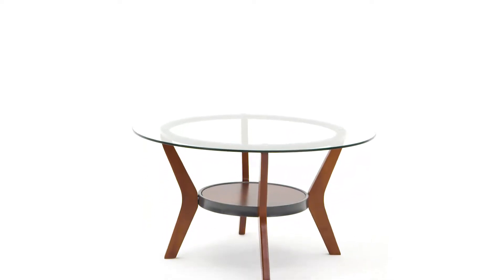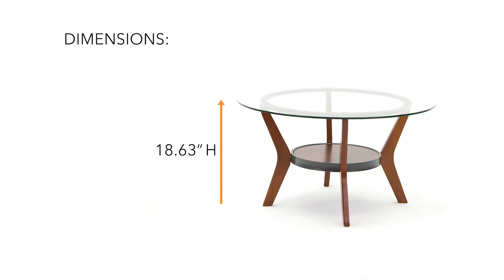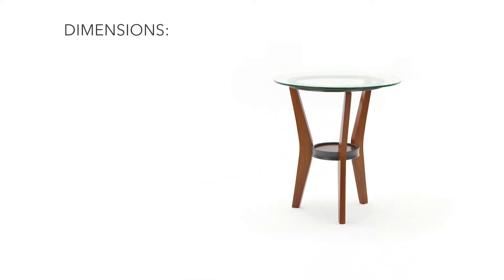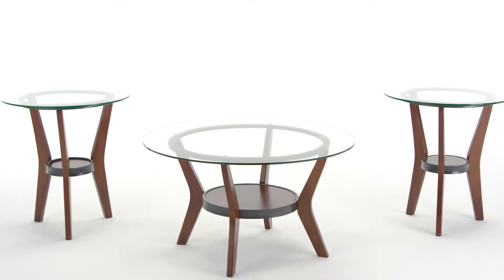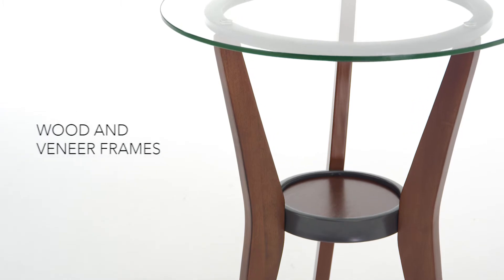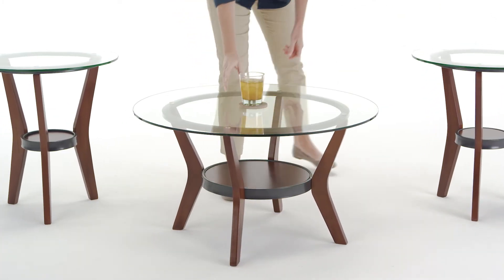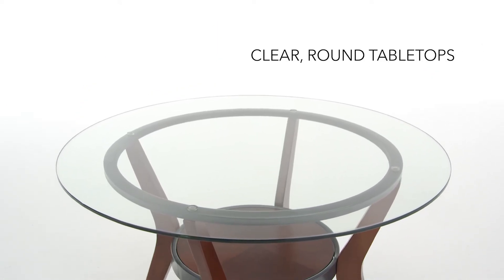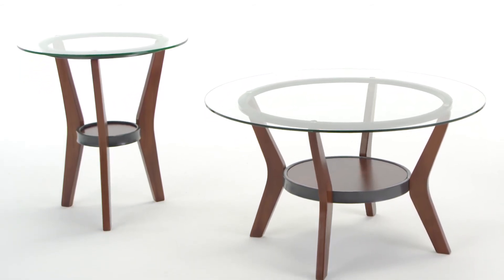Ashley HomeStore | Fantell Table (Set of 3)